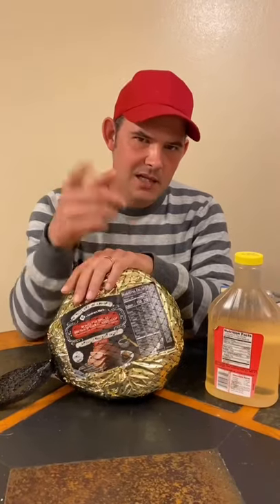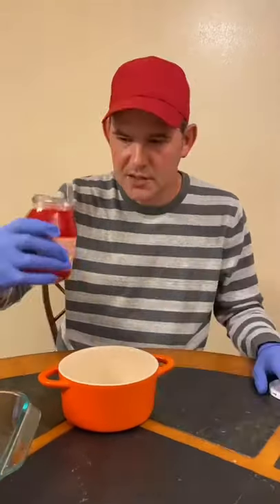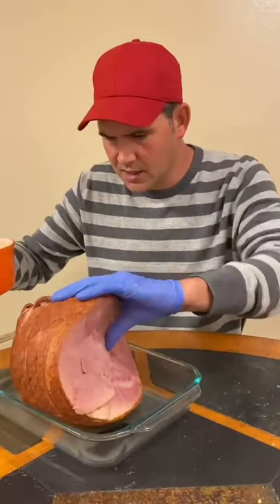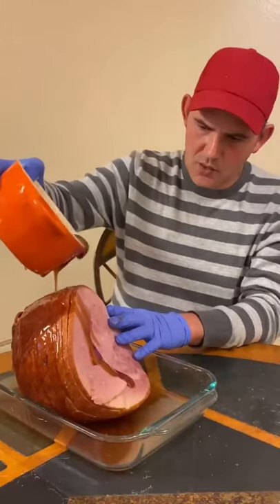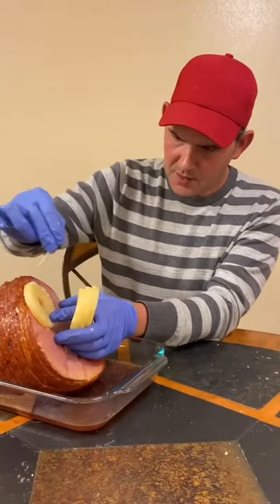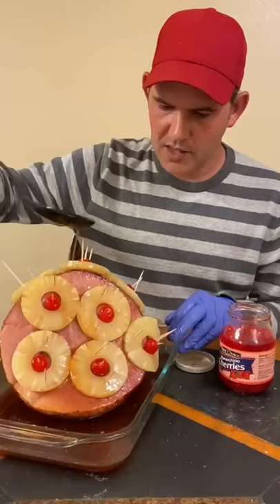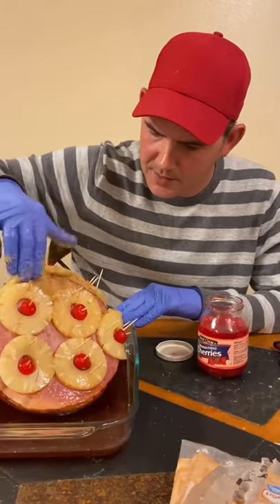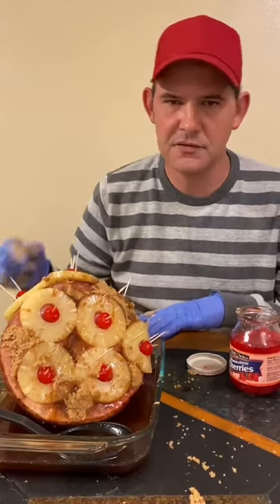Glazed ham Let’s Go!!!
This is a really easy simple way to make a absolutely delicious glazed ham. If you’re interested in my seasoning you can find it on my Let’s Go!!!